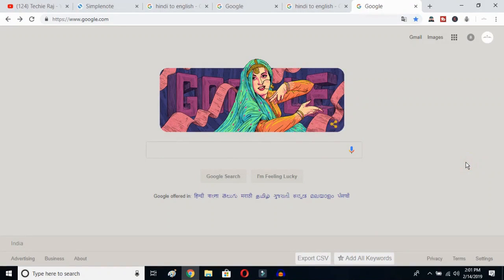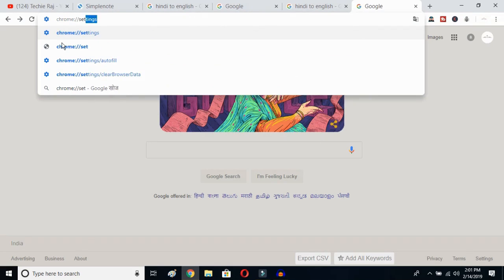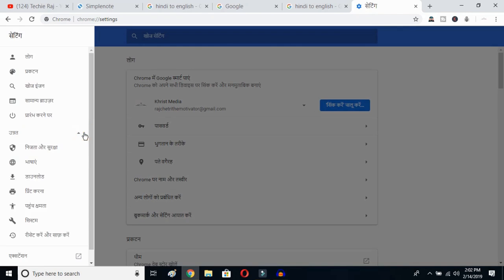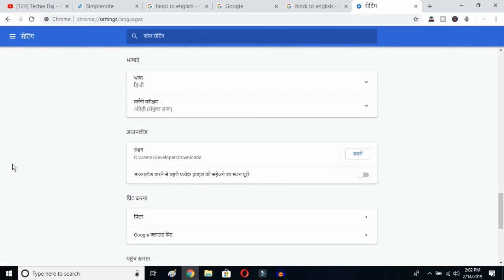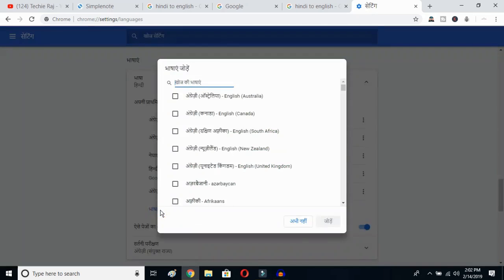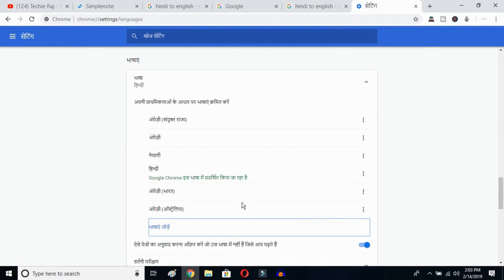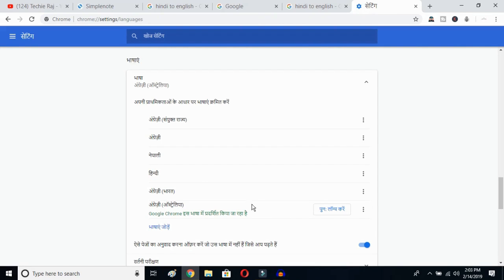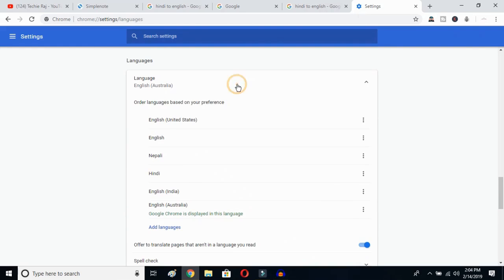Change Chrome Language From Esperanto To English 2019